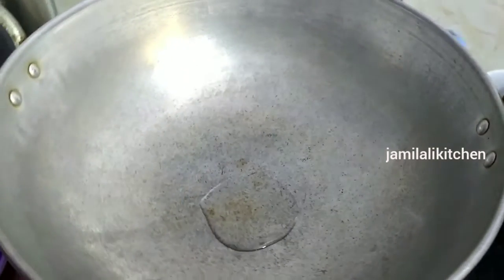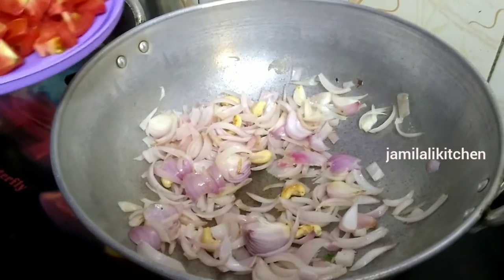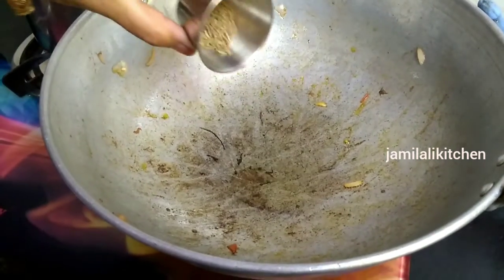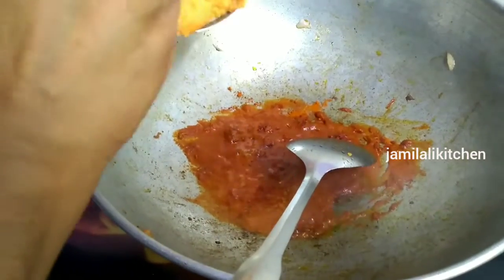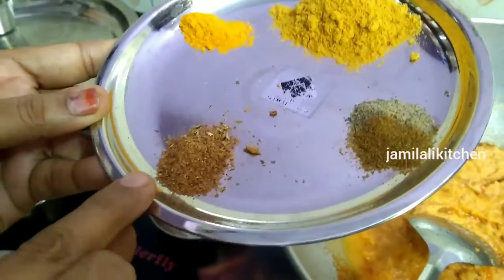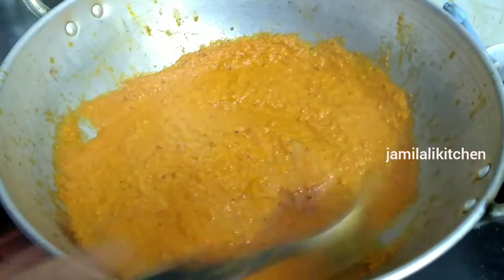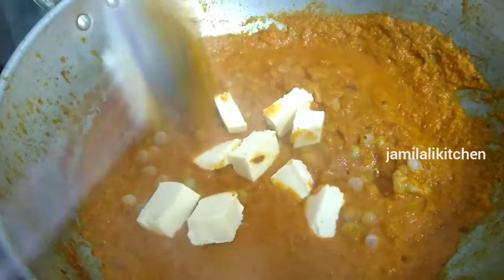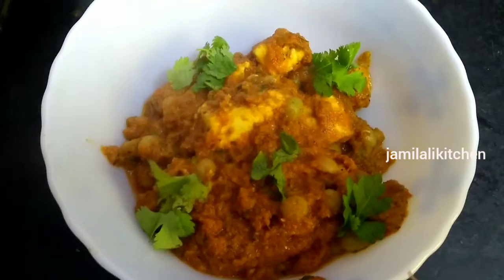Panneer peas masala easy & spicy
panneer 1cup
cashew nuts 10
peas 1cup
onion 3
tomoto 1
pepper &zeera 1/2TSP
Kasturi methi 1TSP
curry and coriander leaves
oil
salt
Ginger garlic paste 1spoon
zeera seed 1spoon.